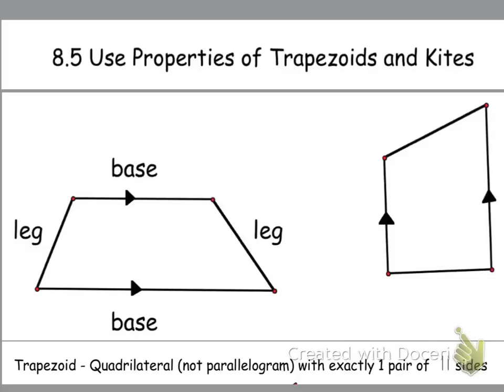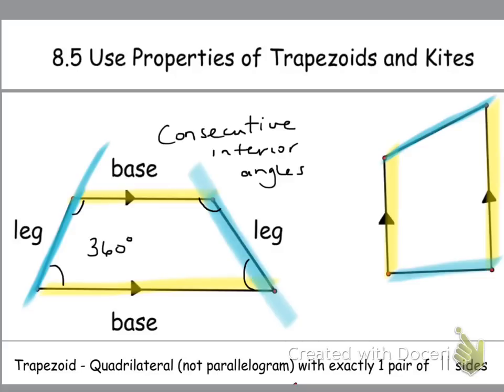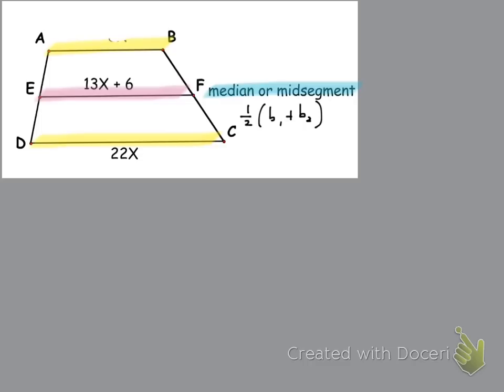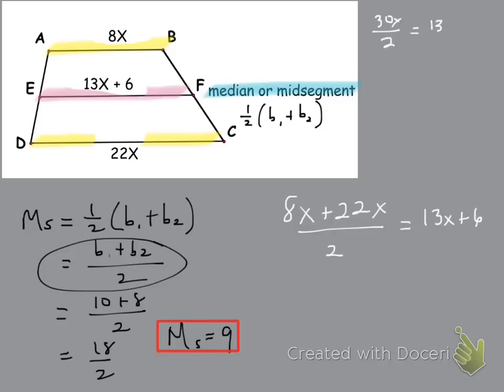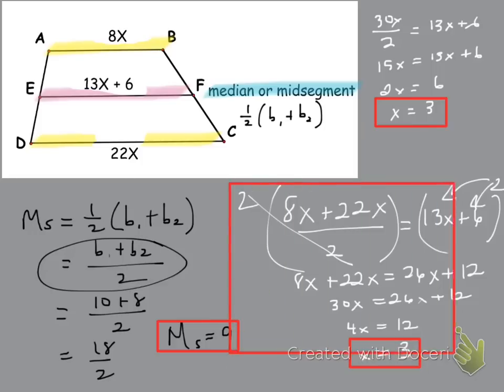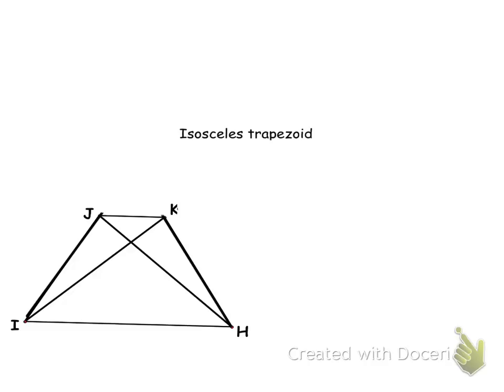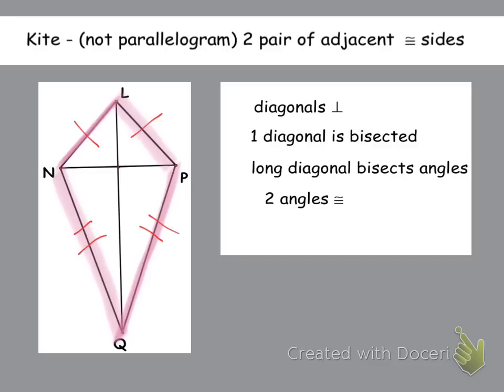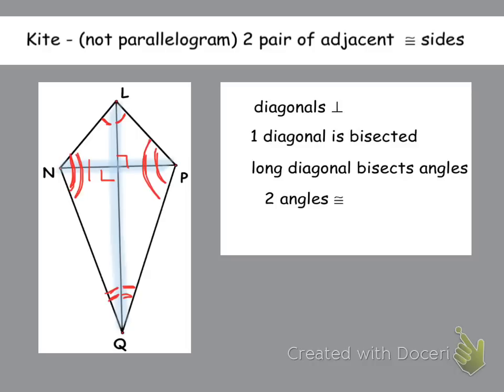Ch. 8.5 Use Properties of Trapezoids and Kites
This video introduces the properties of kites and trapezoids.